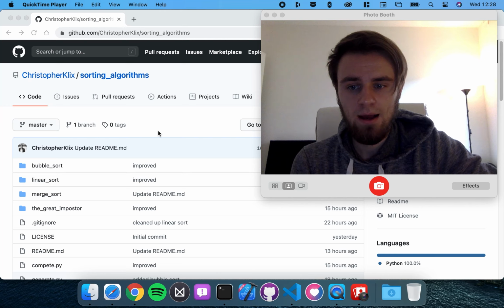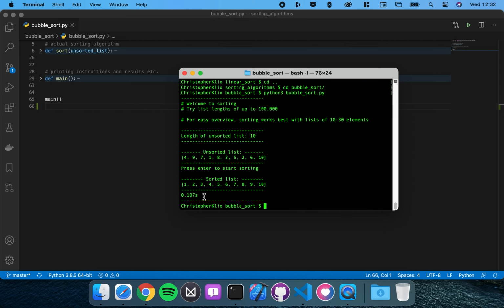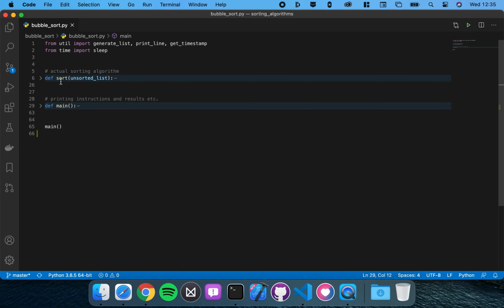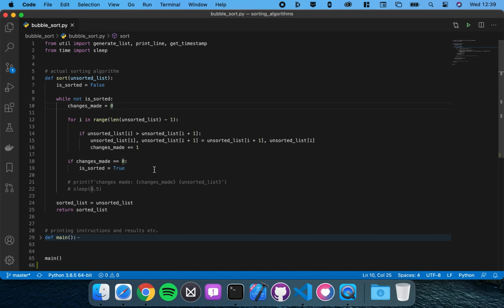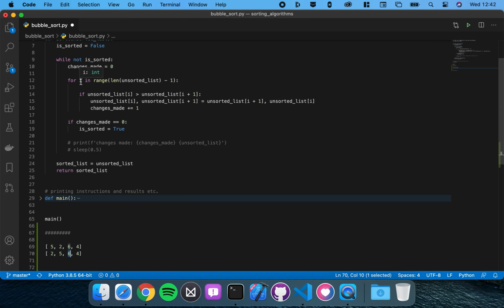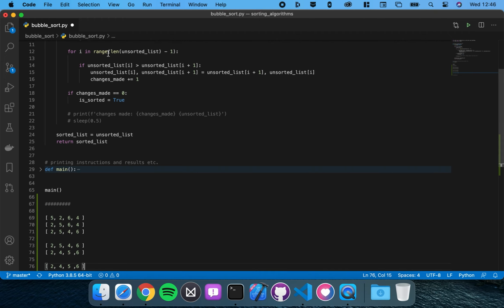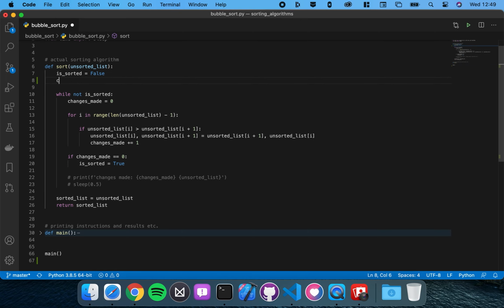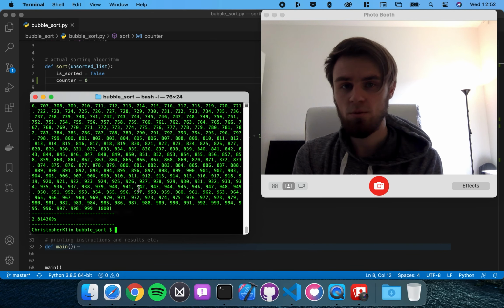bubble sort - ep 2 - sorting algorithms